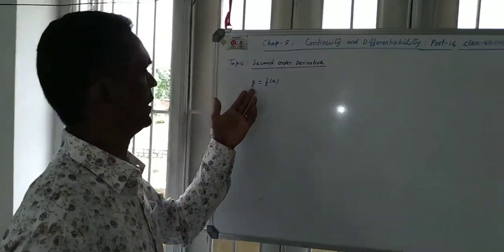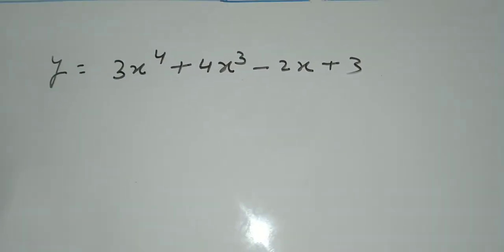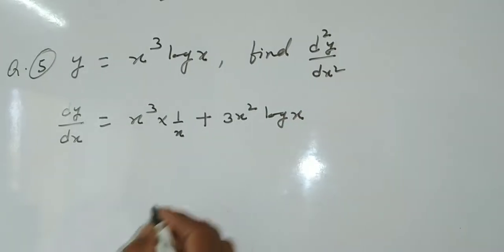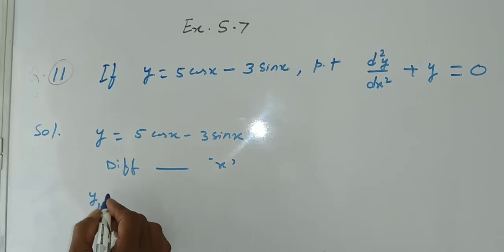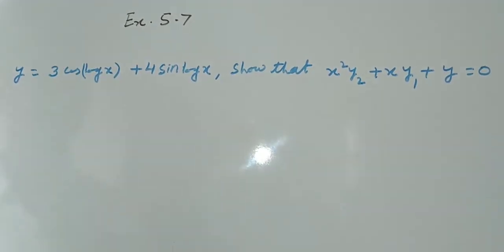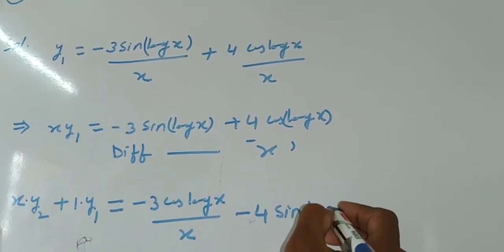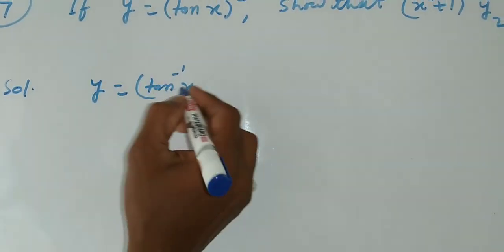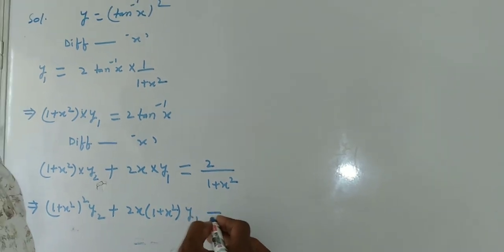MATHEMATICS,Class-12,Chap-5 (continuity and differentiability)